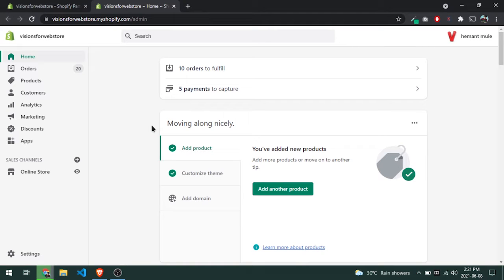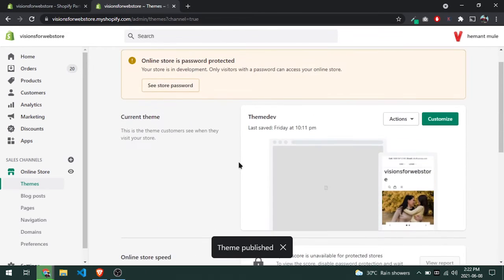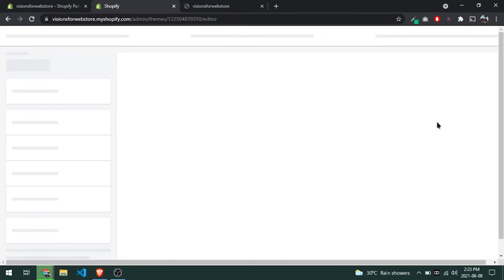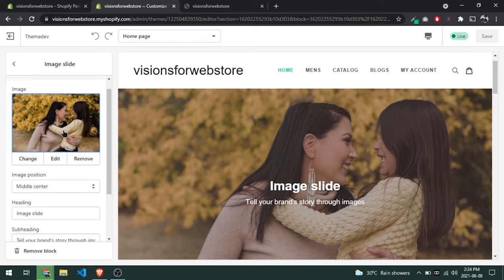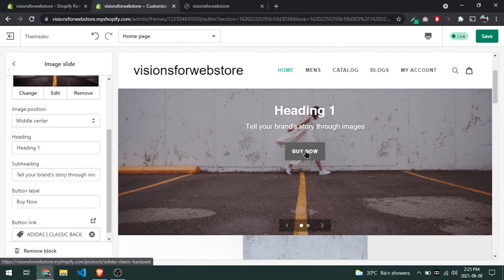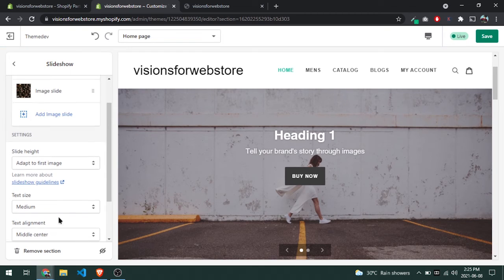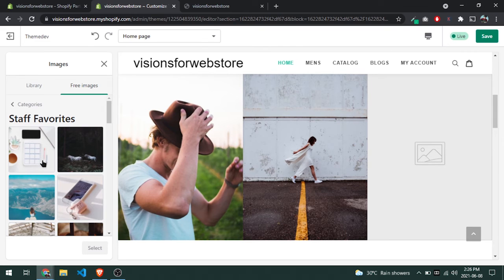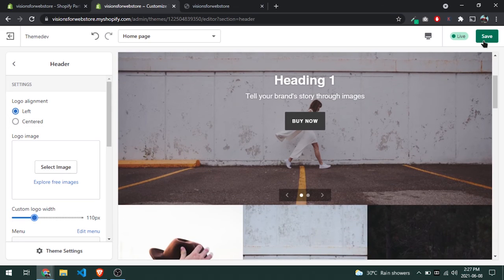Shopify change theme layout